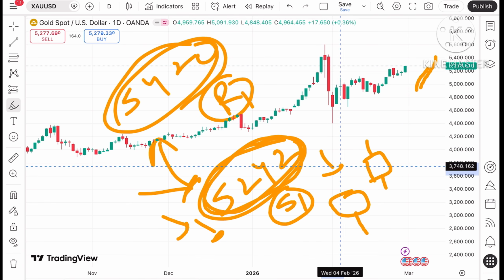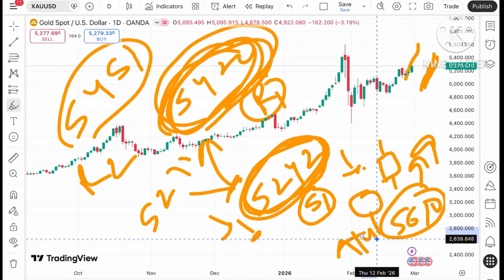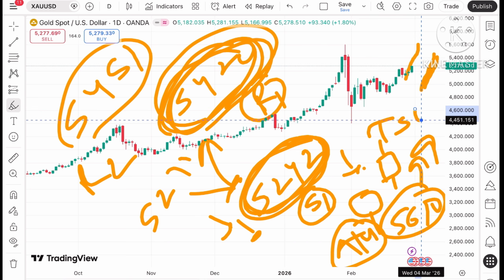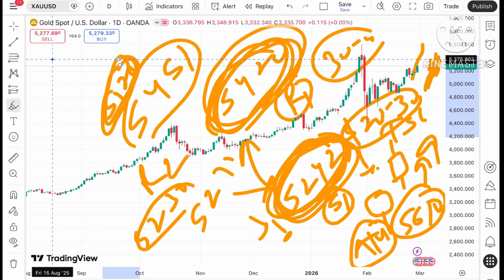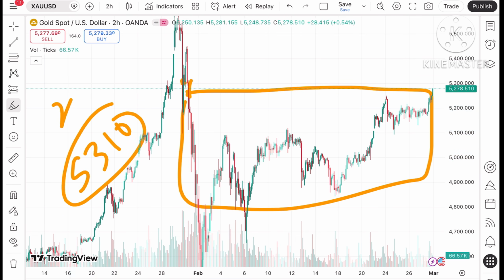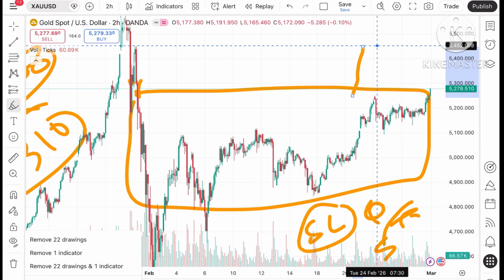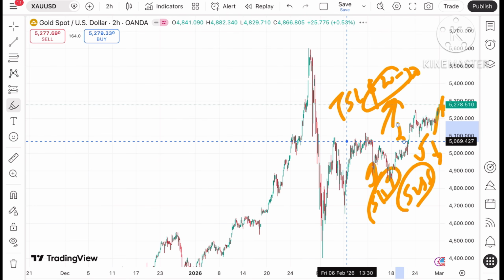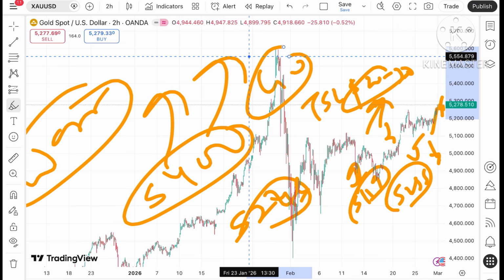2- 7 March 2026 | Gold Price Prediction Next Week | XAUUSD Analysis Today | XAU/USD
Gold at Forecast | 2 - 7 March 2026 | Gold Price Today | XAUUSD Trading Strategy | XAU/USD | Xãu | Xauusd chart | Xauusd live

Gold Price Analysis for 2 - 7 March 2026 | Gold Price Outlook in 2 - 7 March 2026 | Is This The Best Time To Invest In Gold? | February 2026 | XAUUSD forecast | gold price next week

XAU/USD Trading Strategy | March 2026 | Gold Rate Today | XAUUSD Analysis Today | XAUUSD | XAUUSD Live

UPI : deepakzbro@axisbank

March 2026 , March 2026
2/03/2026
31/03/2026